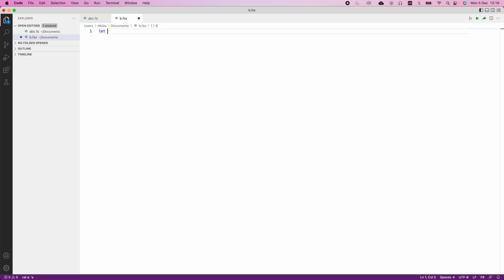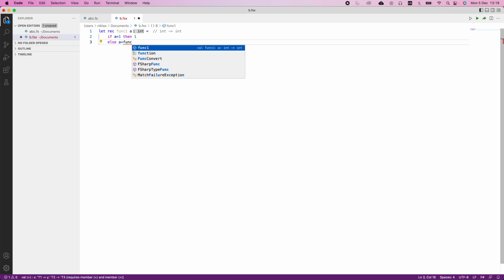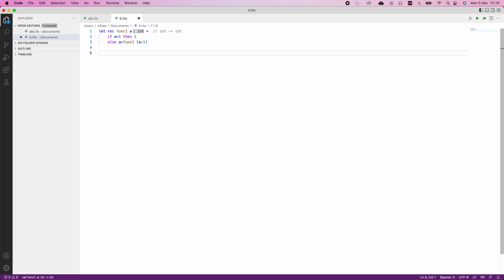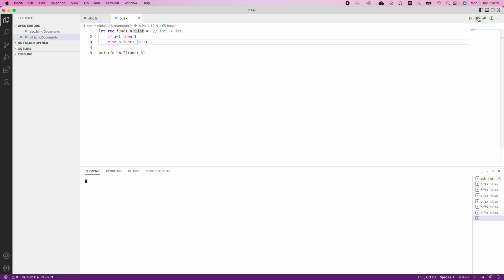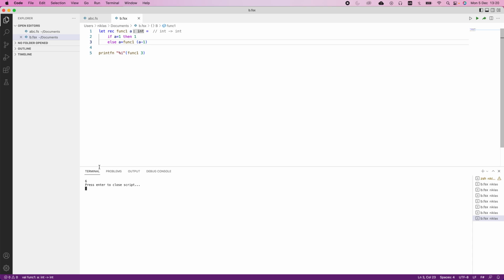Recursive functions in F#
Recursive functions - functions that call themselves - are identified explicitly in the F# language with the "rec" keyword. The "rec" keyword makes the name of the let binding available in its body.